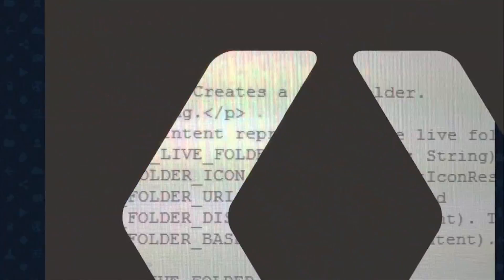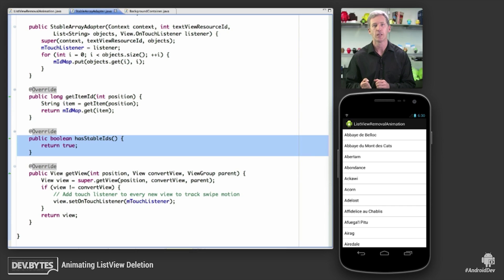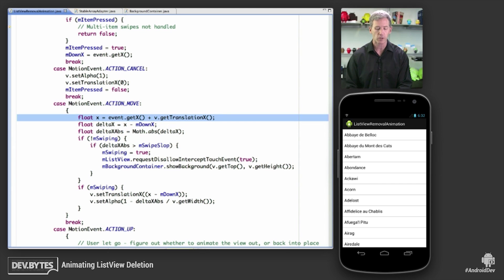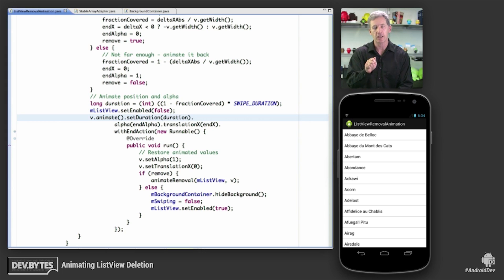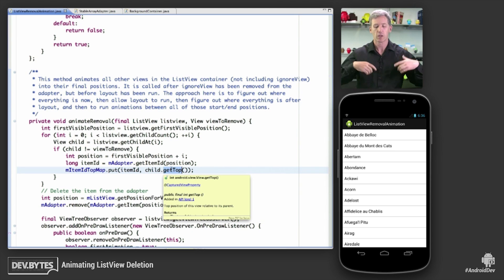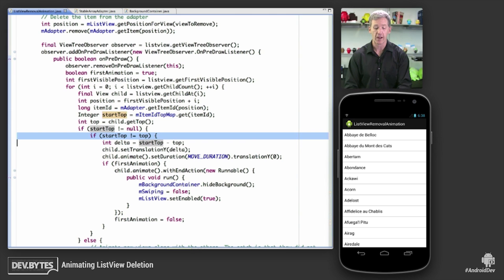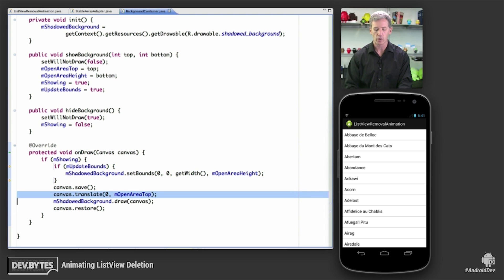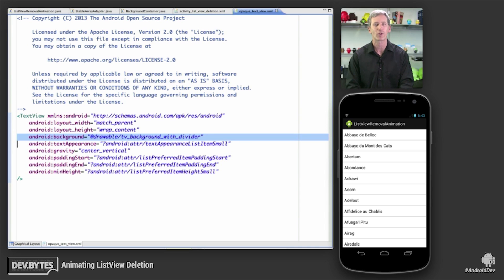DevBytes: Animating ListView Deletion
Animating changes to ListView items can be tricky, with views getting recycled as the contents of the ListView change. This episode covers one approach to animating swiping of items out of the list and animating the views around that item to close the resulting gap.

An earlier version of this technique was described in the talk "A Moving Experience" at Google I/O 2013